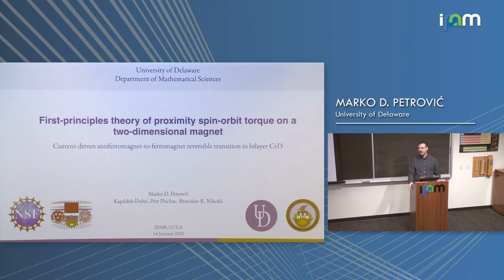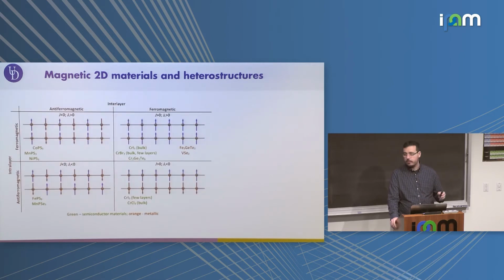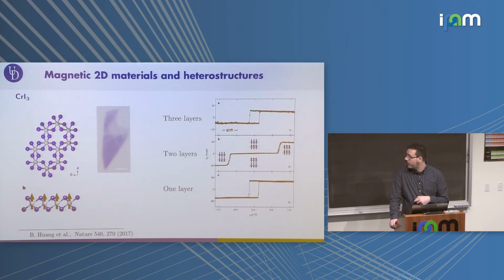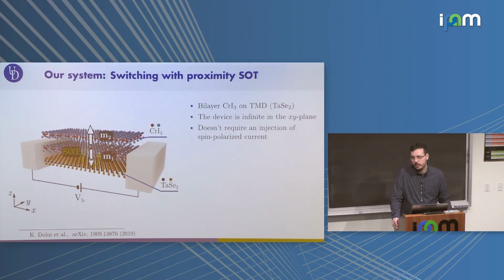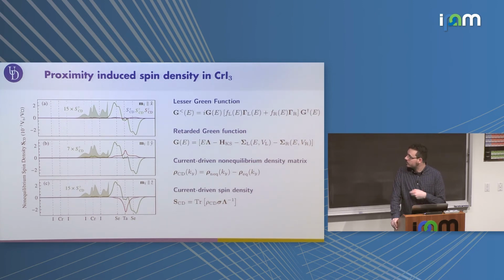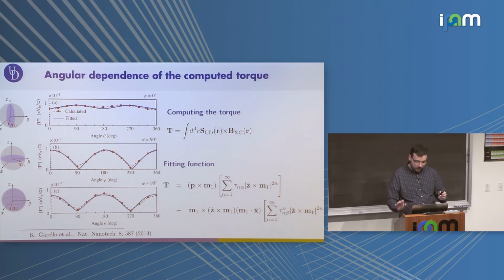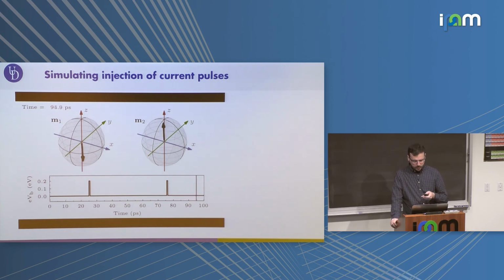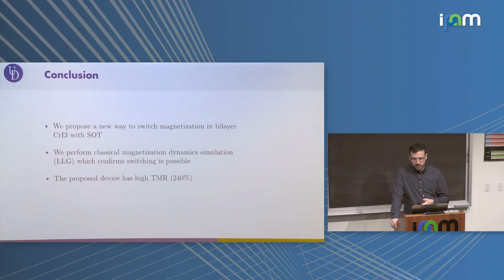Marko Petrovich: "First-principles theory of proximity spin-orbit torque on a two-dimensional ma..."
Theory and Computation for 2D Materials

"First-principles theory of proximity spin-orbit torque on a two-dimensional magnet: Current-driven antiferromagnet-to-ferromagnet reversible transition in bilayer CrI3"
Marko Petrovich, University of Delaware

Abstract: The recently discovered two-dimensional (2D) magnetic insulator CrI3 is an intriguing case for basic research and spintronic applications since it is a ferromagnet in the bulk, but an antiferromagnet in bilayer form, with its magnetic ordering amenable to external manipulations. Using the first-principles quantum transport approach, we predict that injecting unpolarized charge current parallel to the interface of bilayer-CrI3 /monolayer-TaSe2 van der Waals heterostructure will induce spin-orbit torque (SOT) and thereby driven dynamics of magnetization on the first monolayer of CrI3 in direct contact with TaSe2. By combining calculated complex angular dependence of SOT with the Landau-Lifshitz-Gilbert equation for classical dynamics of magnetization, we demonstrate that current pulses can switch the direction of magnetization on the first monolayer to become parallel to that of the second monolayer, thereby converting CrI3 from antiferromagnet to ferromagnet while not requiring any external magnetic field. We explain the mechanism of this reversible
current-driven nonequilibrium phase transition by showing that the first monolayer of CrI3 carries current due to evanescent wavefunctions injected by metallic transition metal dichalcogenide TaSe2 , while concurrently acquiring strong spin-orbit coupling (SOC) via such proximity effect, whereas the second monolayer of CrI3 remains insulating. The transition can be detected by passing vertical read current through the vdW heterostructure, encapsulated by a bilayer of hexagonal boron nitride and sandwiched between graphite electrodes, where we find tunneling magnetoresistance of 240%.